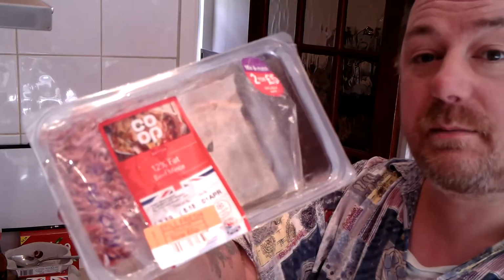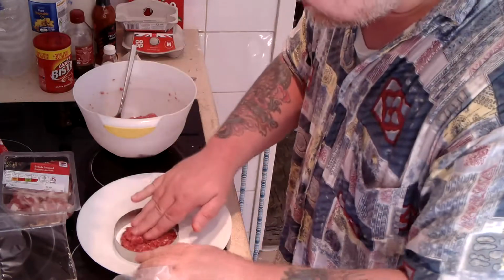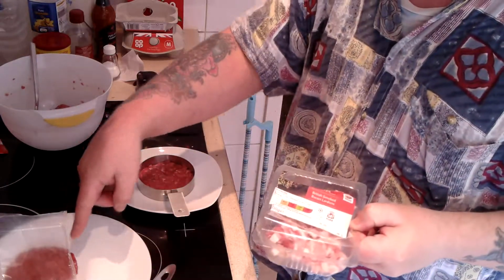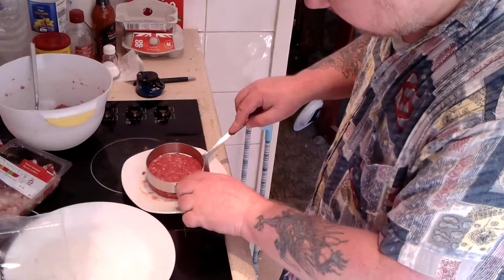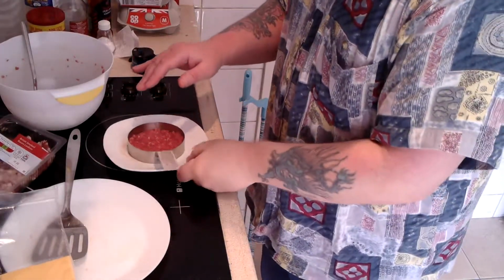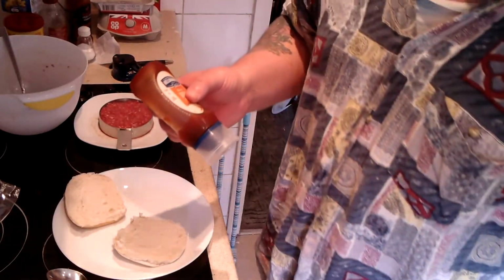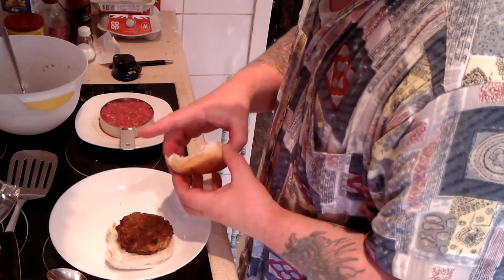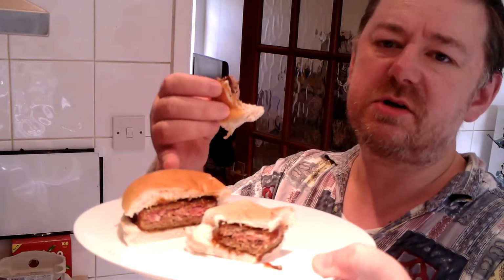Marks REmarks Beef Burger with Cheese & Bacon Filling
bacon & cheese cooked inside of a beef burger.